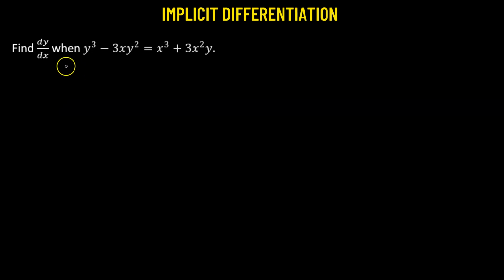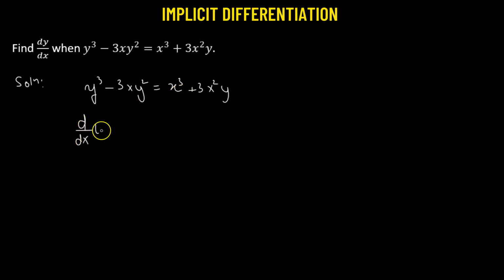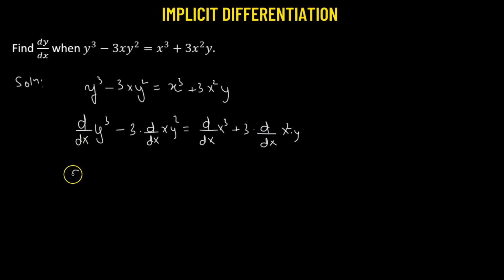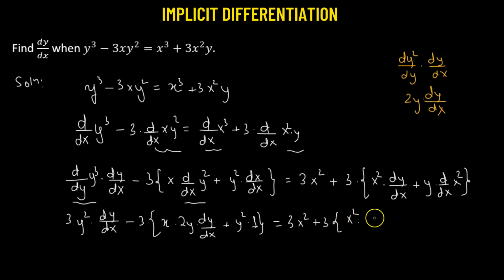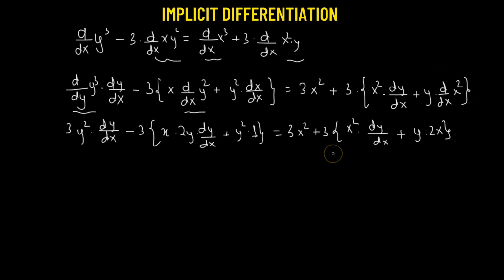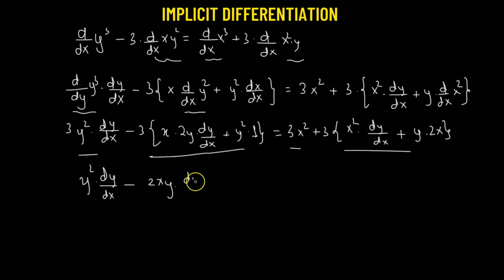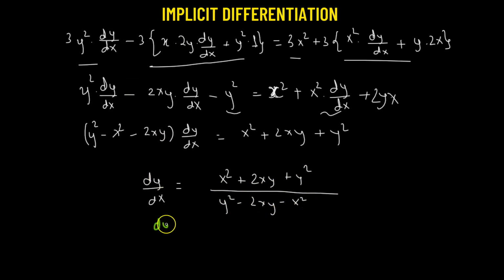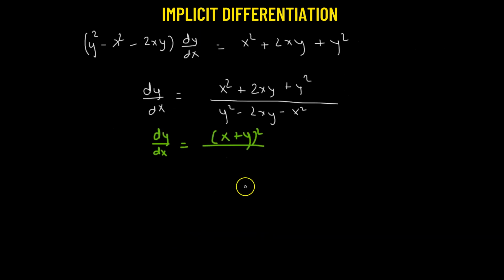9.7 | Differentiation | Derivative of an Implicit Function